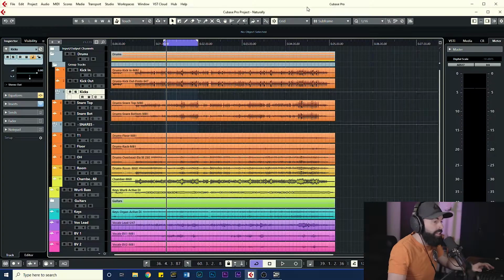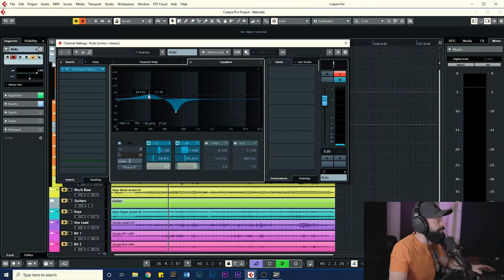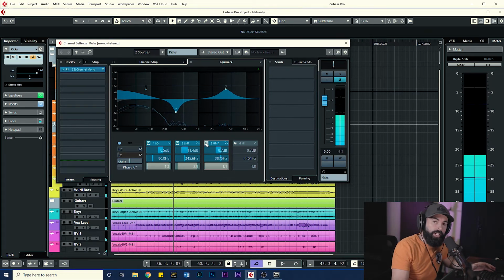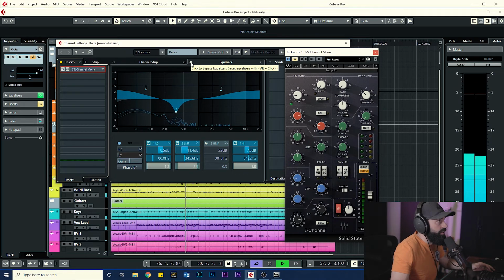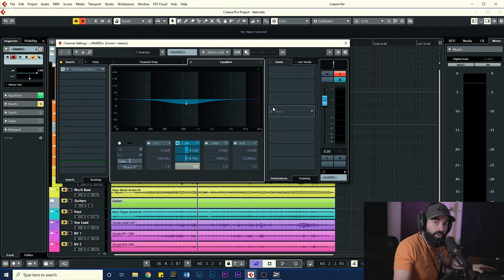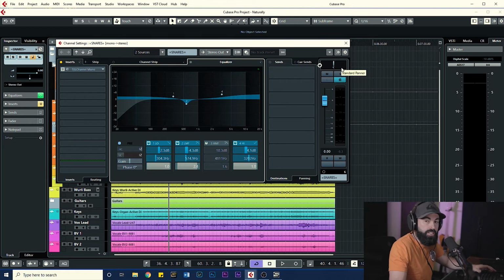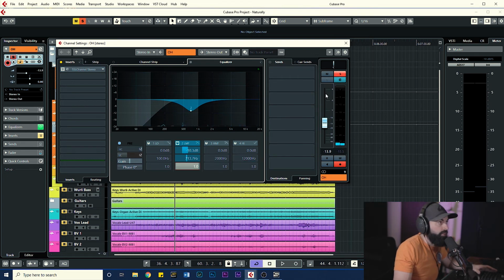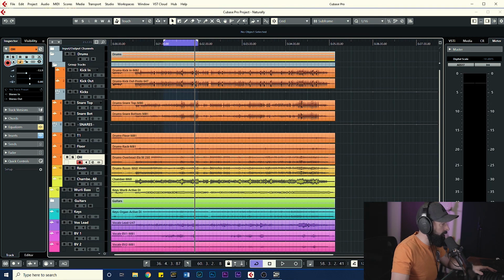EQ Basics - Why you Should Cut Narrow and Boost Wide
Should you boost or cut frequencies first when using an EQ? What type of EQ should you use? What's the difference between stock DAW plugins Vs. third party plugins like Waves SSL channel strip? And what is the correct way to EQ anyway? There's always exceptions to the rules, but in this video I give a run down on basic Additive EQ and show when and how to cut and boost and why.

Song by Allen Stone
Recorded by Telefunken Studios

Filmed and Produced by Mitch at The DIY Recording Studio

FOLLOW ME MITCH GILMORE AKA. OldManRei

GEAR USED IN THIS VIDEO:

SPEAKER STANDS

CAMERA:
Canon 80D
Sandisk 32gb Extreme

LENSES:
Sigma 18-35mm F1.8

LIGHTING:
Yongnuo 600L 600 LED
Viltrox Super Slim LED

AUDIO:
Antelope Audio Zen Tour
Rode Mic Go
Shure SM7b
Shure SM58
Shure SM57
Neewer Boom Arm Stand
RND R10 500 Series Rack

COMPUTER:
Dell XPS 15 i7

MIDI
Akai MPK Mini
Akai MPD 266

SOFTWARE:
Cubase Pro 10
Protools 12 Ultimate
Waves - Various plugins